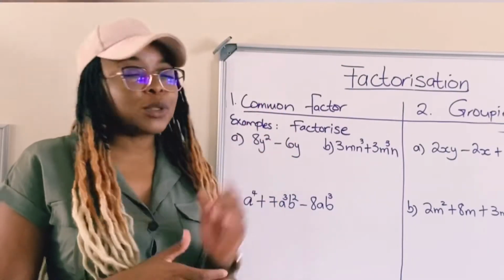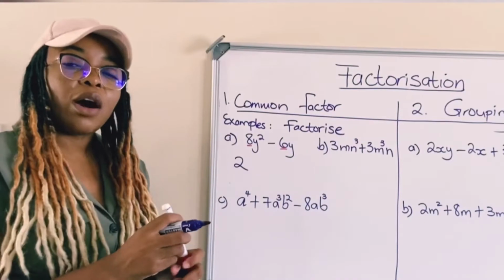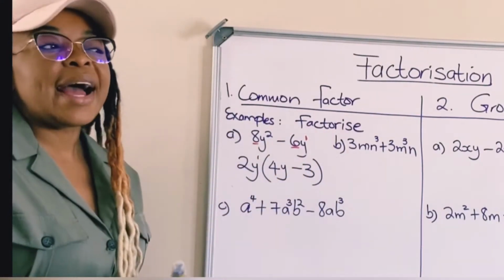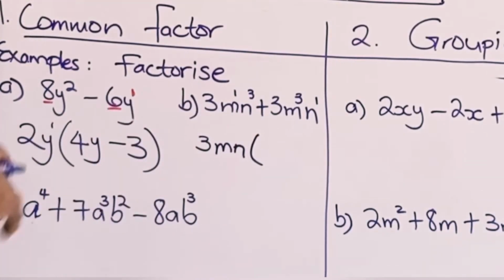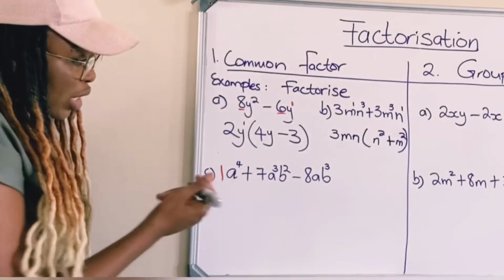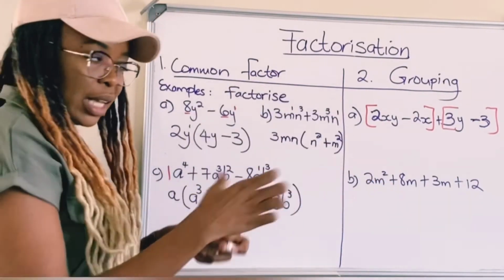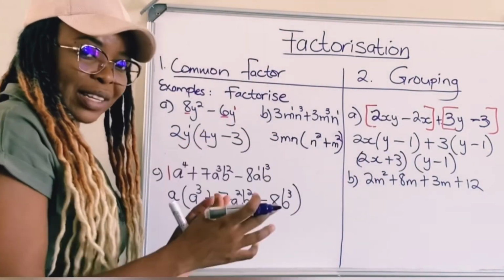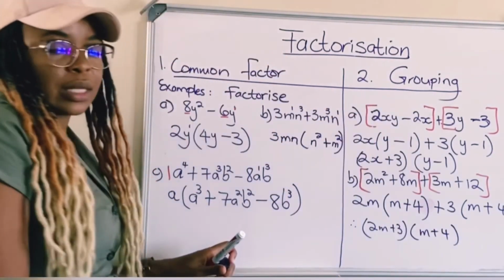Factorisation || By Common Factor and by Grouping.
For Grade 9-12 learners on both the old and the revised curriculum!